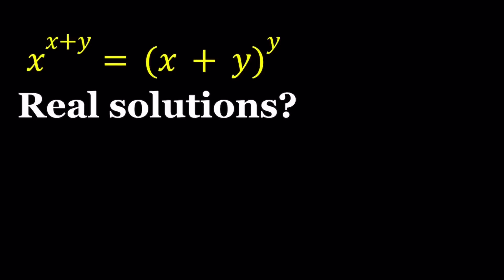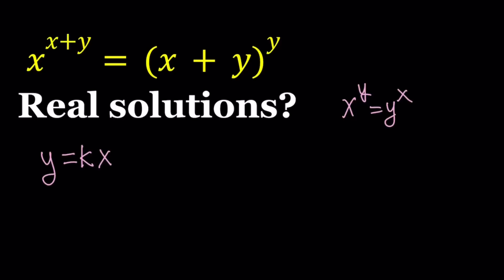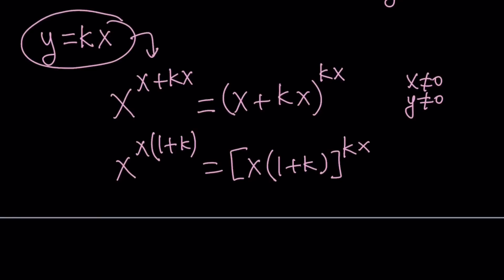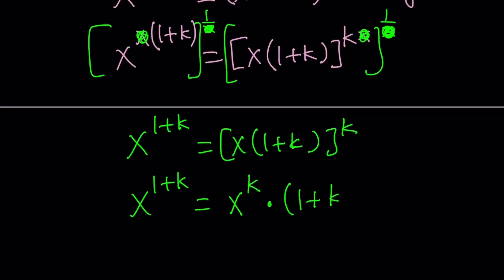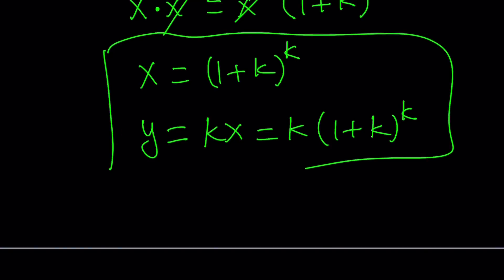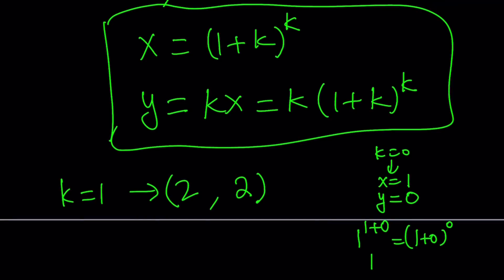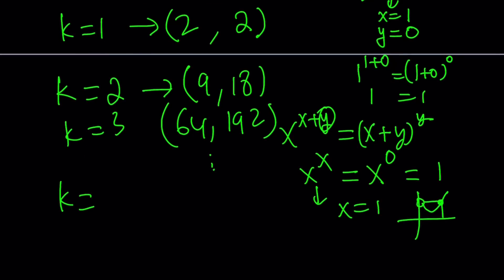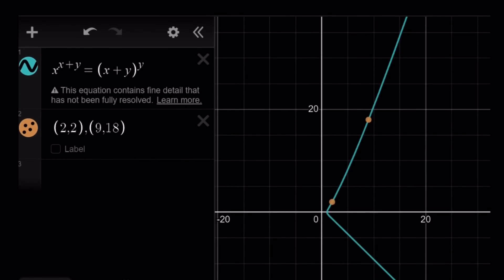A Real Exponential Equation | x^{x+y}=(x+y)^y